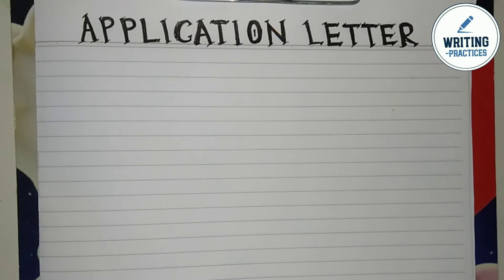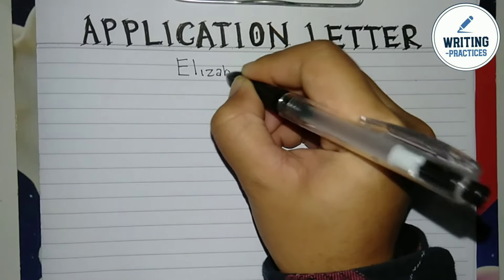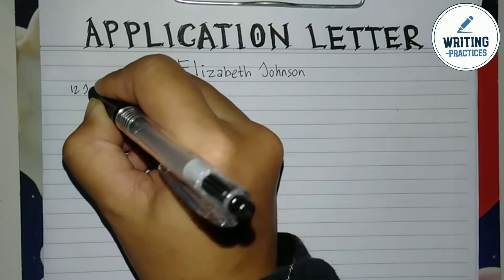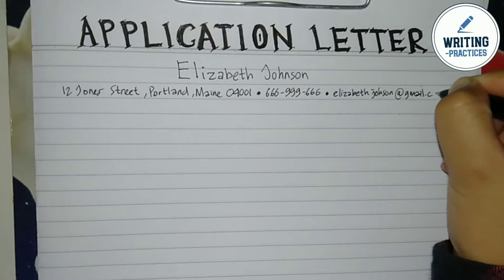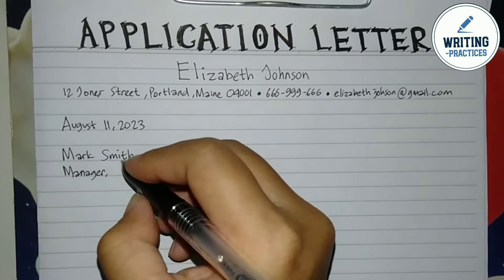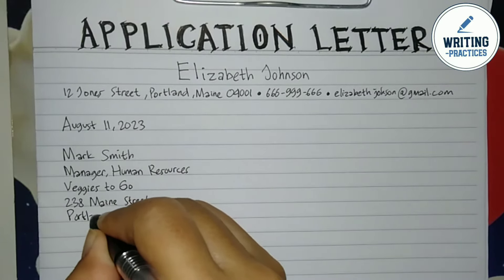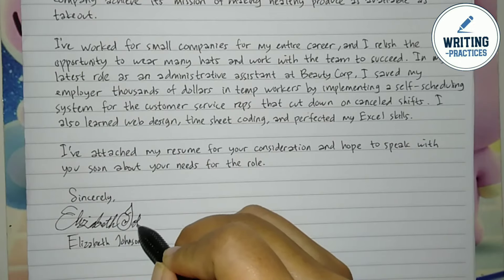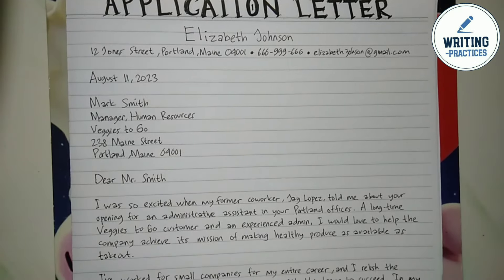How To Write An Application Letter Step by Step | Writing Practices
What is a letter application?
What is a Letter of Application? A letter of application is yet another name for a cover letter or job application letter. You submit it with your resume to apply for jobs. It's a one-page letter intended to explain why you're a perfect fit for the advertised position.

What is application letter and resume?

Introduction. An application letter, sometimes called a cover letter, is a special kind of business letter that accompanies a resume for a job. A resume is a summary of your education, job experience, and job-related skills that you send to potential employers.

Why is application letter important?

With the help of an application letter, your candidates are able to communicate to the hiring manager how their existing skills and experience are relevant to the job. It allows the prospective employer to know their profile better as an individual while adding value to the background.

What should be in an application letter?

Key Elements of a Cover Letter

Information about you.
Date.
Contact Person's Name, Title, Employer, and Address.
Salutation.
Opening Paragraph.
Middle Paragraph.
Second Middle Paragraph.

is  an application letter a CV?

Is a CV a Cover Letter? A cover letter is brief while a CV is quite detailed and long. A CV includes detailed information about your work experience and academic background while a cover letter is a condensed document that explains why you're applying for the given job.

How do you start a good application letter?

How to start a cover letter

Convey enthusiasm for the company. ...
Highlight a mutual connection. ...
Lead with an impressive accomplishment. ...
Mention something newsworthy. ...
Express passion for what you do. ...
Tell a creative story. ...
Start with a belief statement

A cover letter, covering letter, motivation letter, motivational letter, or a letter of motivation is a letter of introduction attached to or accompanying another document such as a résumé or a curriculum vitae.